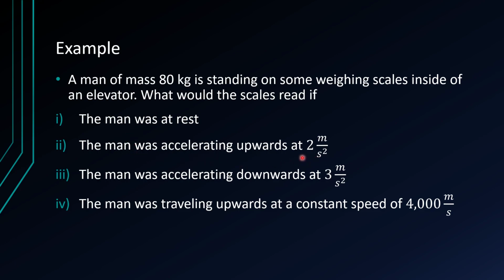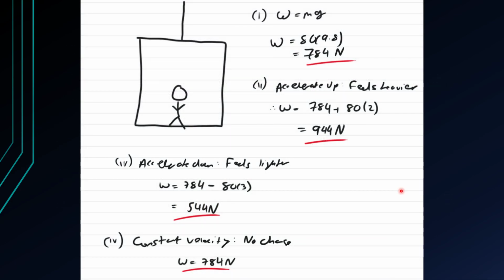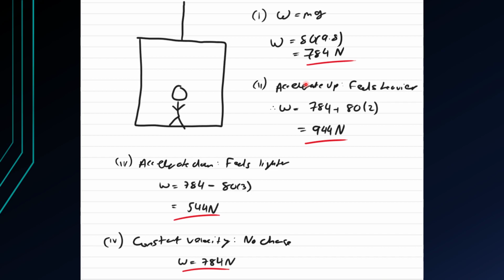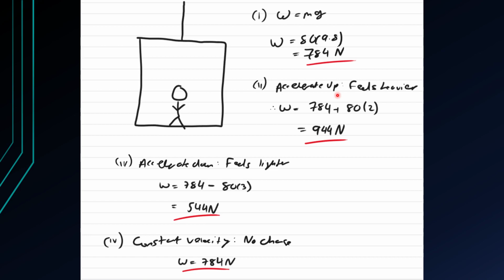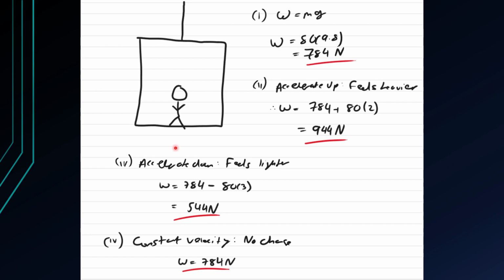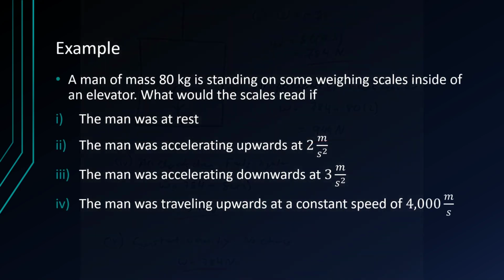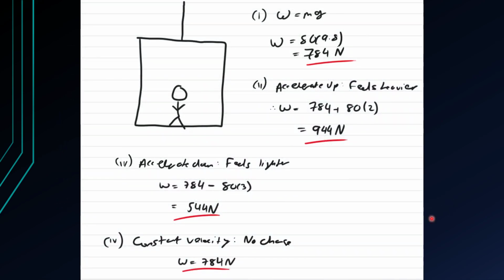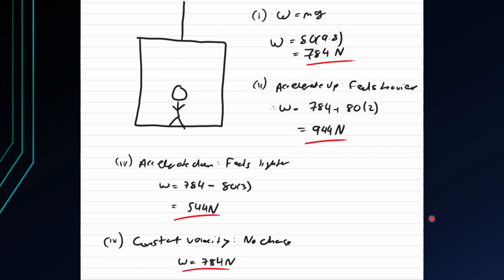Physics 5.25: Dynamics of a Lift: Example